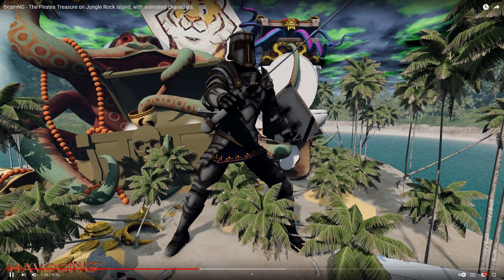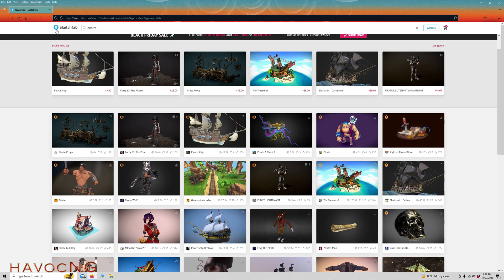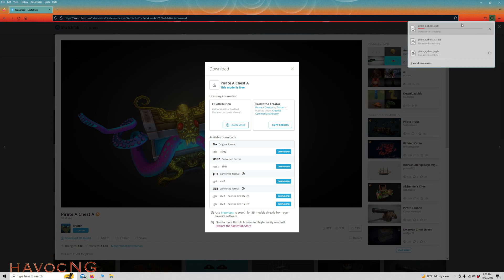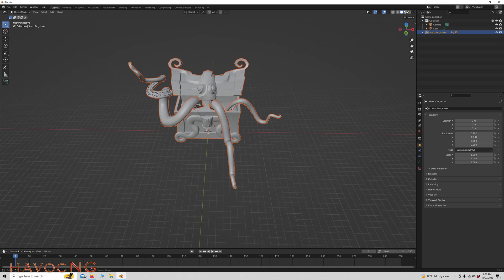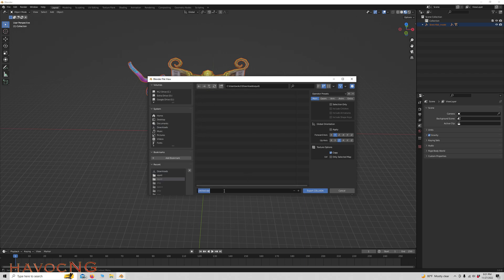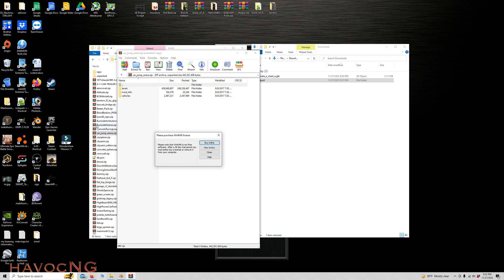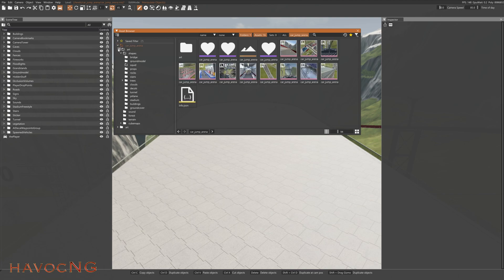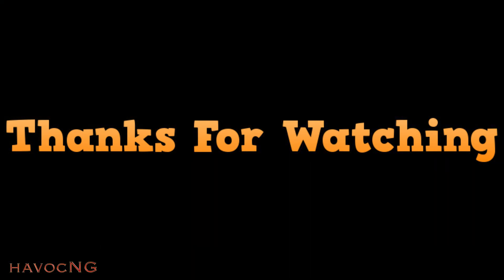❤😀❤ How to Import a GLB item into BeamNG...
In this video I show you how to download a GLB file and import it into Blender then export it to any level in BeamNG. in only a few steps.